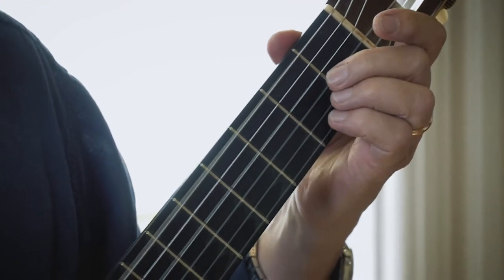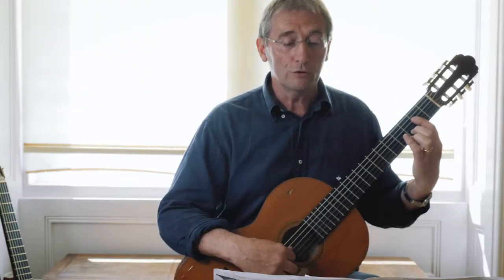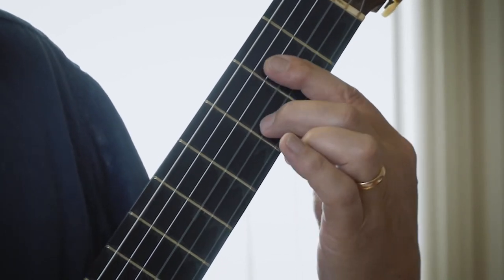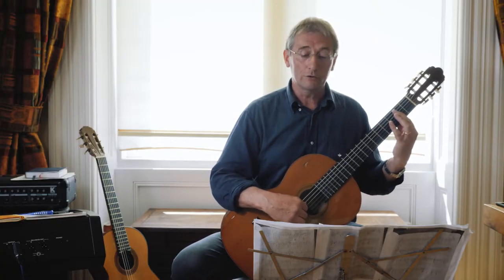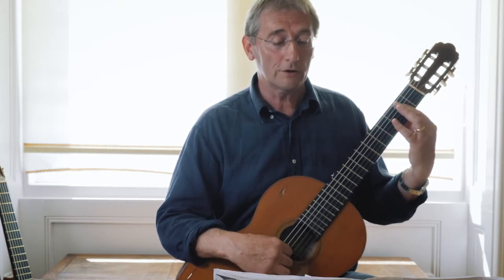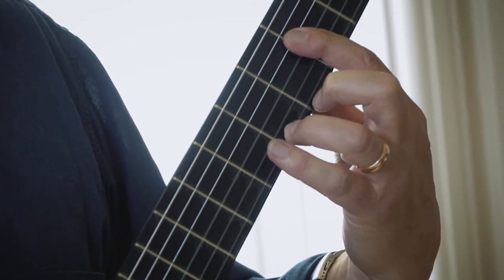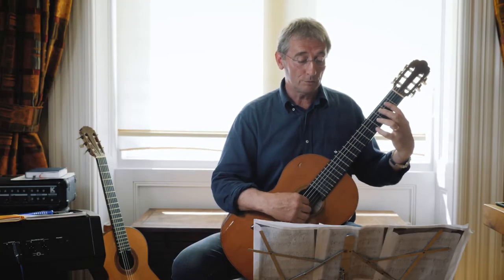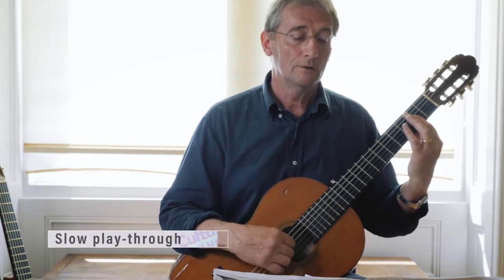Manx Guitar Lesson: Lhigey Lhigey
A guitar tutorial of how to play the traditional Manx tune, 'Lhigey Lhigey'

All 19 Manx tunes arranged for guitar and taught by Pete Lumb are available